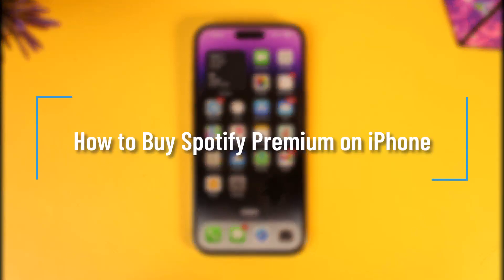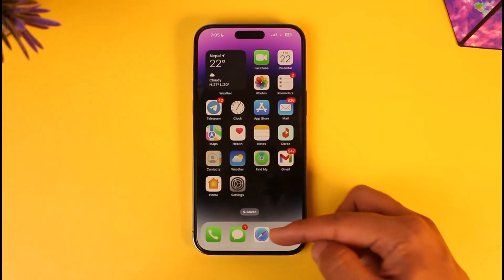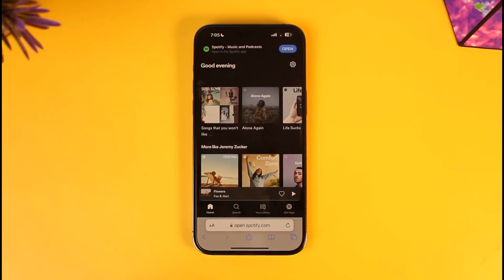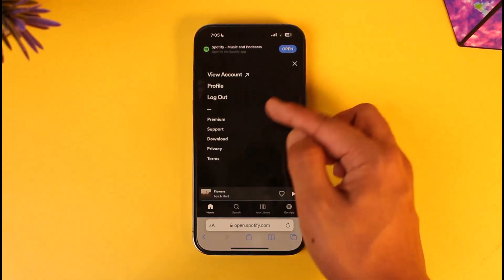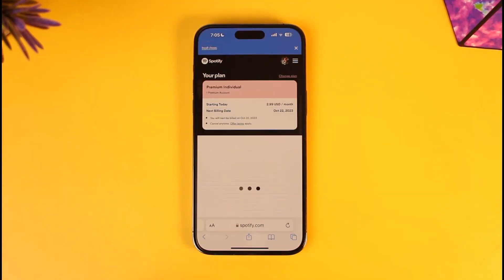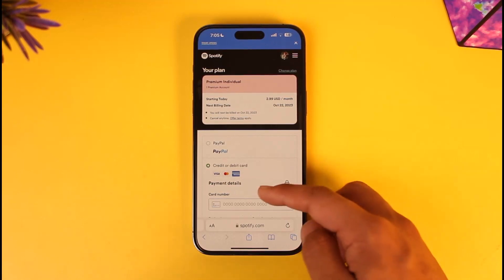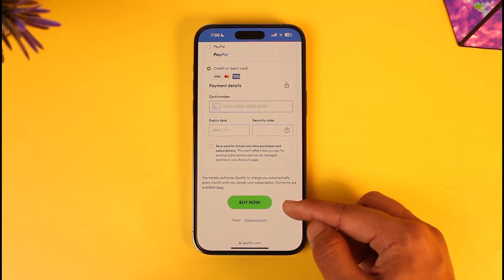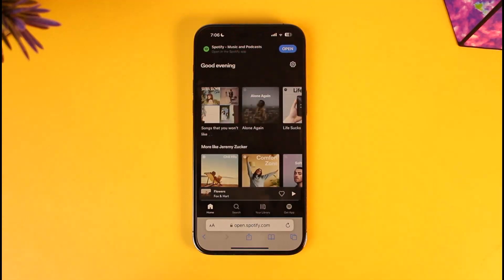How to Buy Spotify Premium on iPhone !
In this tutorial video, I will quickly guide you on how you can buy Spotify premium on iPhone. So, make sure to watch this video till the end. We try to be responsive to as many questions as possible.

► Chapters:
00:00 Intro 🎬
00:02 Guide to Buying Spotify Premium on iPhone 📱💰
00:15 Launch Safari Browser on iPhone 🌐
00:19 Spotify App Doesn't Allow Subscriptions 😕
00:32 Tap Gear Icon for Premium Option ⚙️
00:43 Select Premium Option from Gear Icon Menu 💎
00:51 Premium Individual Plan Selected by Default 🙌
00:56 Payment Options: PayPal or Credit/Debit Card 💳
01:14 Check Sufficient Balance in Card 💰
01:18 Tap Buy Now to Successfully Purchase 💸
01:30 Option to Use PayPal for Payment 💳
01:34 Buy Spotify Premium on iPhone from Browser 💻🎵
01:40 Conclusion and Thank You for Watching! 🙏